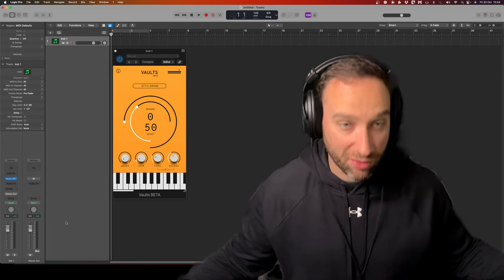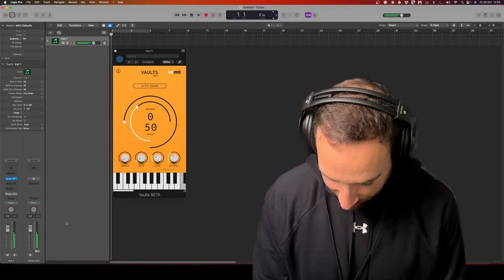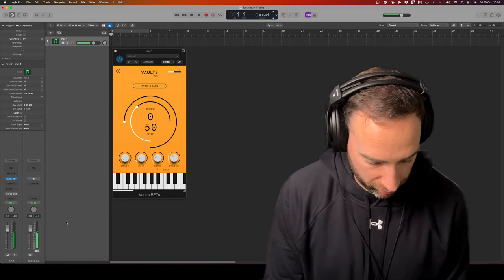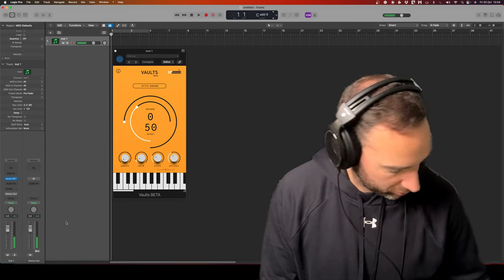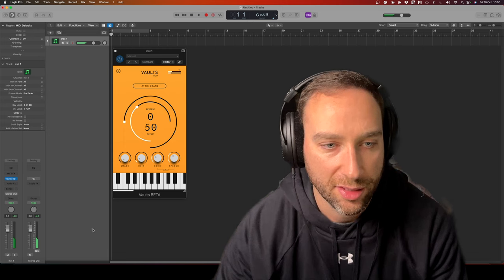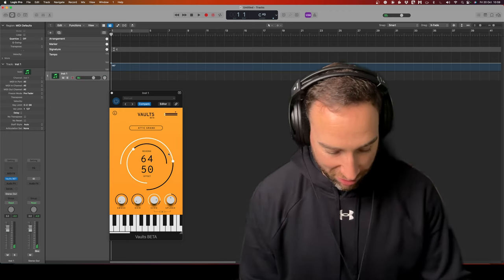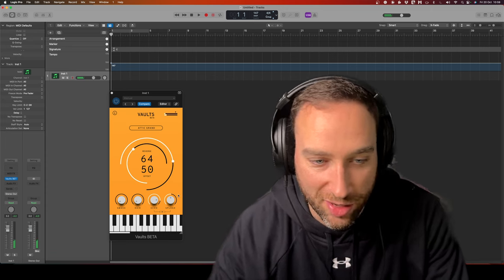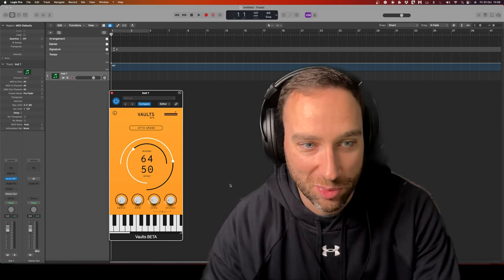First look at The Crow Hill Company's Vaults Beta ATTIC GRAND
Thanks @TheCrowHillCo for this lovely piano VST! In this video I'm just doing a wee playthrough and getting to know it a little bit - this'll be a useful piano for sure.

As always, if you have any comments or questions, I'd be delighted to hear from you.

My setup:
► Mac Studio M2 Max 64GB
► Audio Interfaces: Presonus 8pre
► Headphones: Shure SRH 1840
► Monitors: KRK Rokit 5 G3